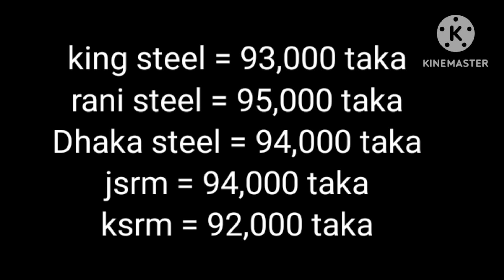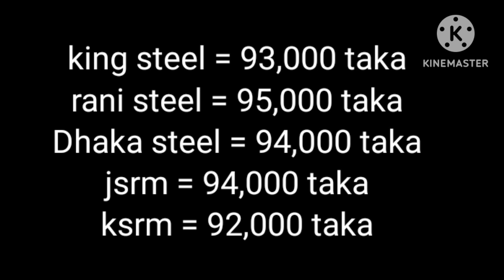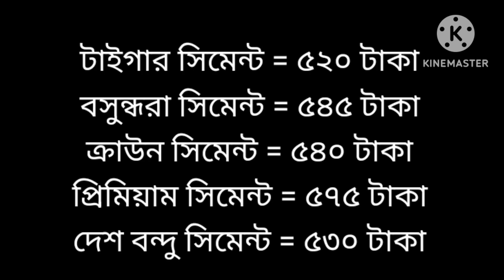কমলো রড ও সিমেন্টের দাম, All rod cement price in Bangladesh